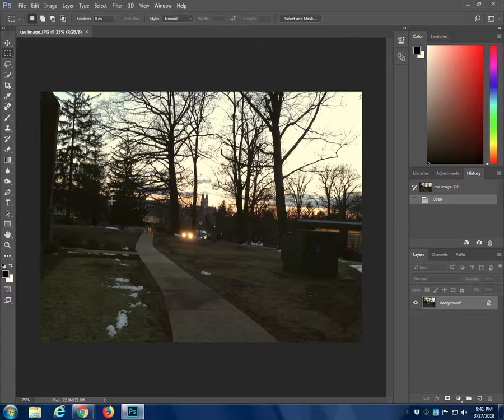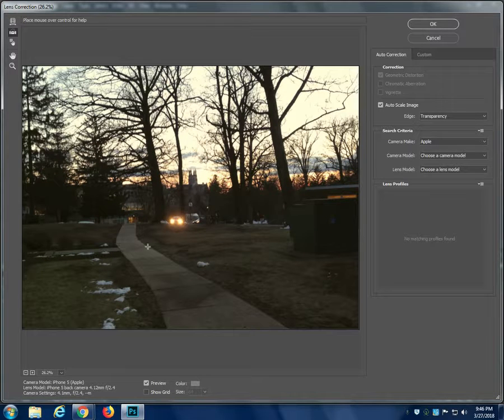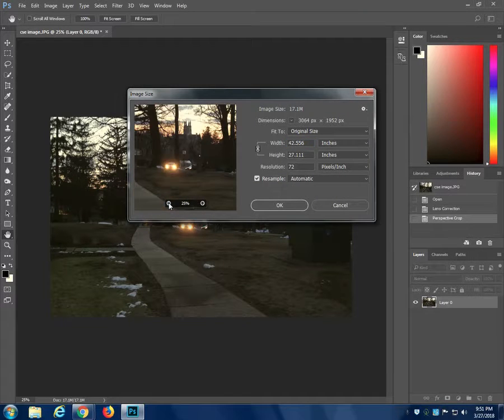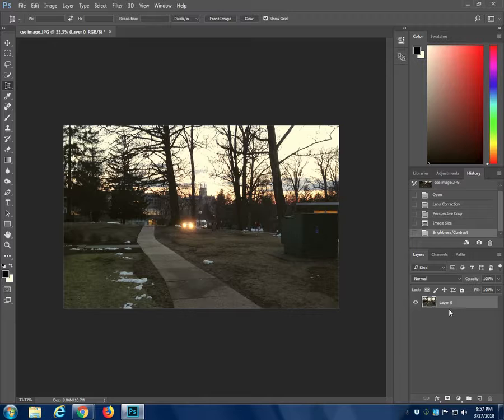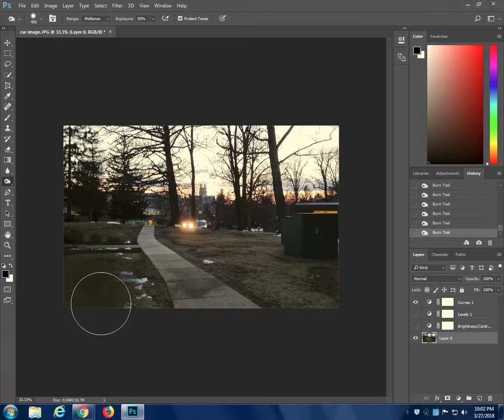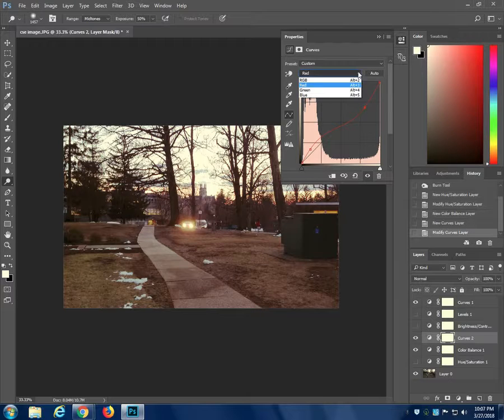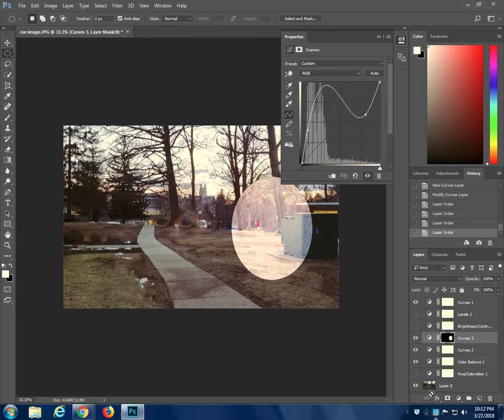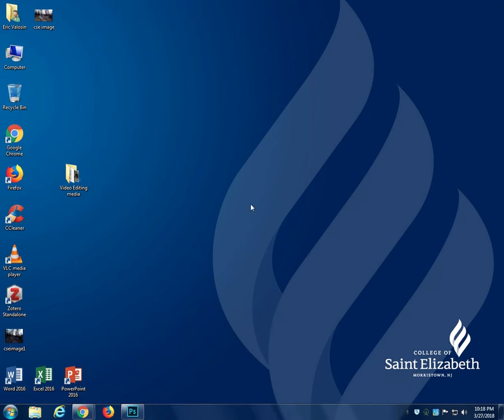Photoshop Tutorial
St. Elizabeth University

0:00 AP Style on Photo Editing
1:49 Workstation Layout
3:30 Cropping and Fixing Distortion
9:30 Resizing
12:48 Brightness and Contrast
20:52 Color Correction
25:49 Cloning and Spot Healing
29:20 Text, Masking, Opacity
30:36 Exporting and File Formats